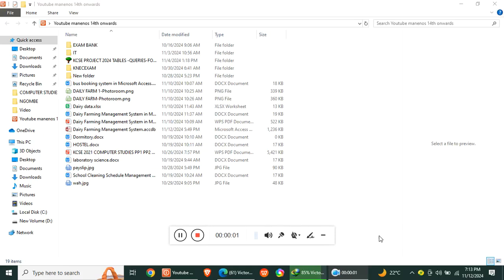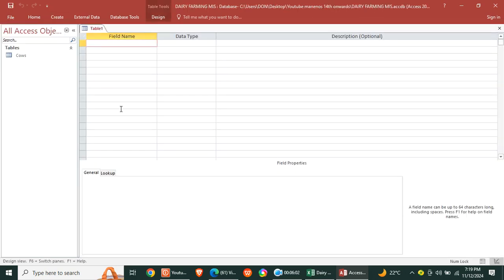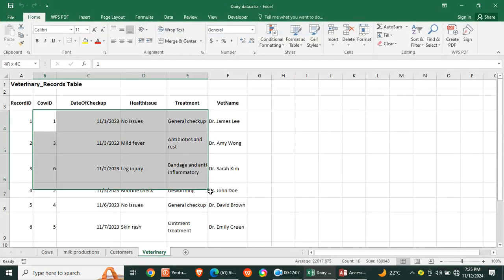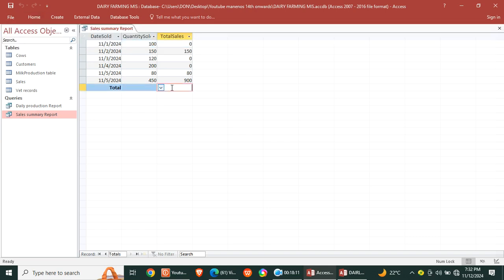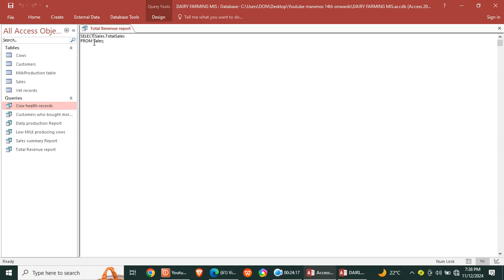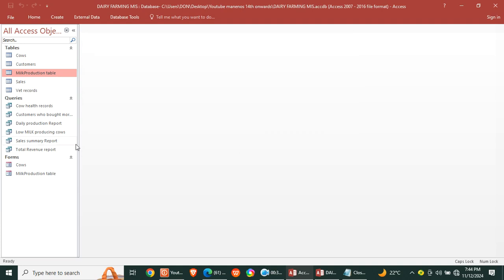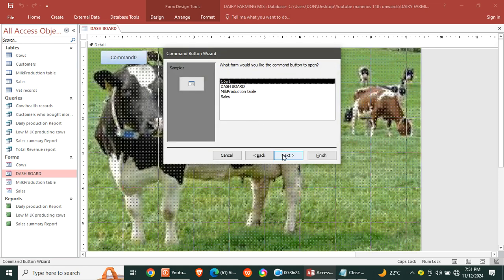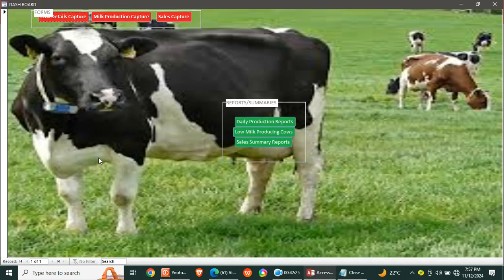Computer Project ║ Dairy farmers management system STEP BY STEP GUIDE ║ Microsoft Access Database